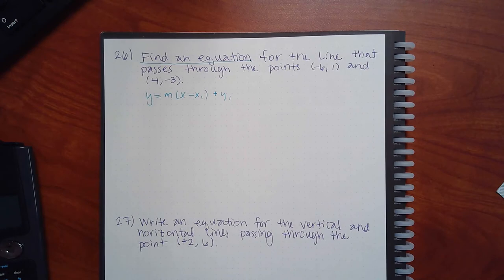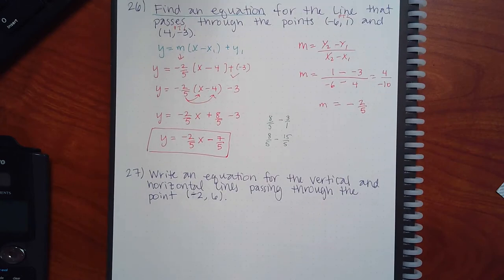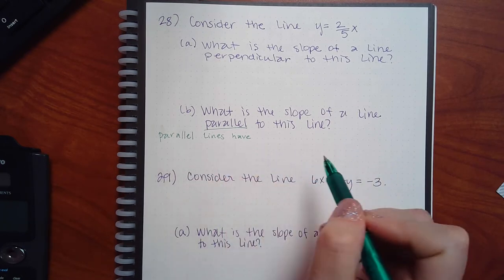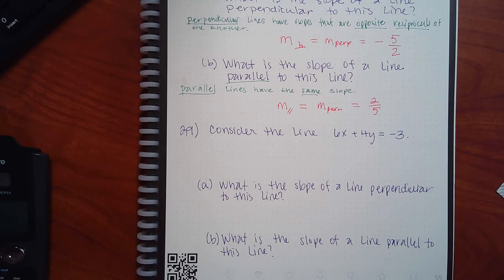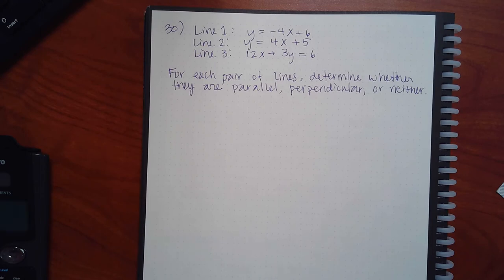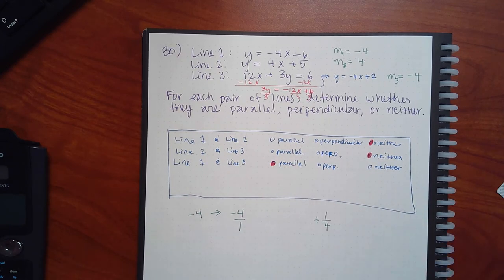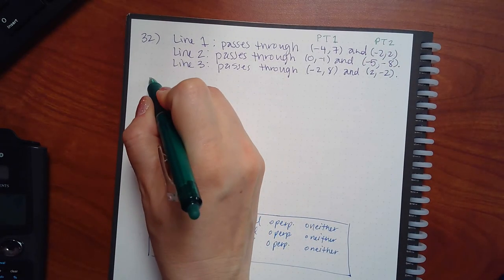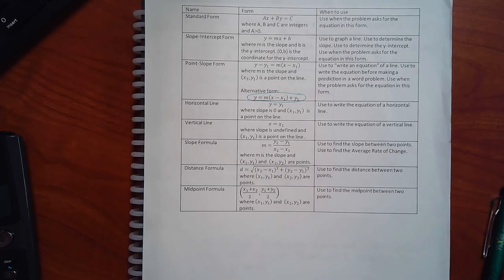Mod 7 Graphing Equations Part 4